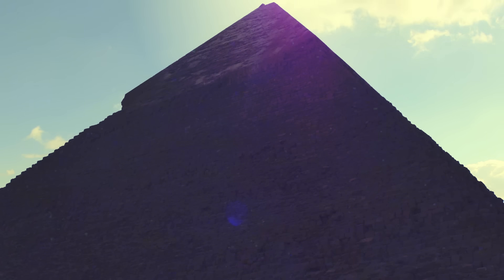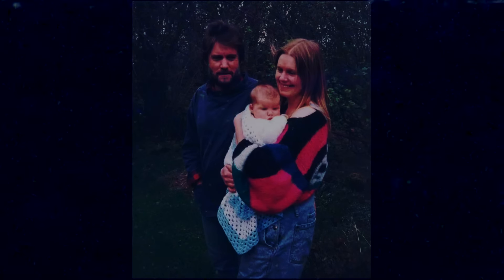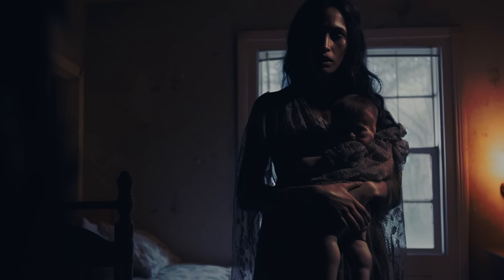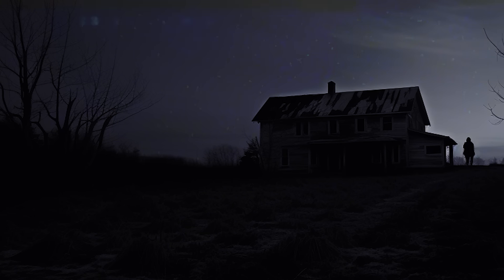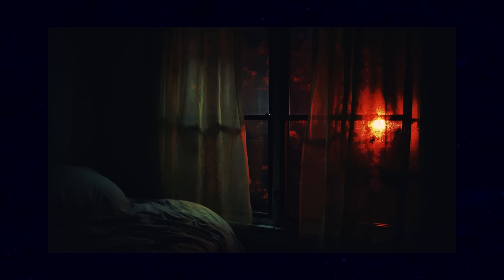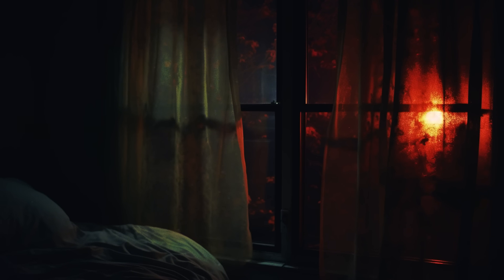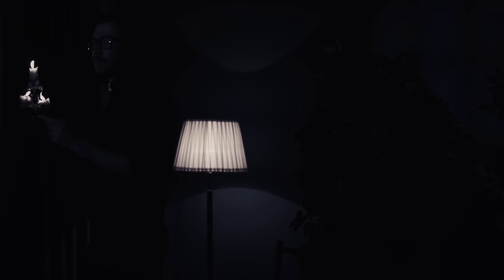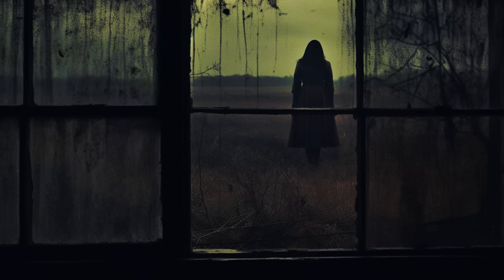Dark History of Heol Fanog's Witch Farm | Welsh Amityville Revealed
The case of Heol Fanog has gone by many names over the years. The Welsh Amityville, Hellfire Farm, The Witch Farm and even the most exorcised house in the world.

This is the true story of the haunting of Heol Fanog, a tale of Egyptian deities, witchcraft, possession, urban legends, ghosts and even demonic entities. This paranormal encounter has it all…

🏚️ Explore the eerie tales of unexplained phenomena, ghostly encounters, and unsolved mysteries that have shrouded Heol Fanog for generations. Discover the chilling comparisons to the infamous Amityville Horror and delve into the witches that haunt its past.

🔍 In this gripping documentary, we venture into the heart of Wales' supernatural folklore, uncovering the secrets of Heol Fanog and the sinister forces that continue to captivate the imaginations of believers and skeptics alike.

🌌 Join us as we navigate through the realms of paranormal investigations, occult rituals, and dark tourism, shedding light on the uncharted territories of the unknown. Brace yourself for a journey into the depths of Heol Fanog, where history meets the supernatural.

You can check out The Tape Library in audio form on all of your favourite podcast providers

Stock footage and additional audio courtesy of Envato

Archive of the Paranormal, the strange and the unexplained. The Tape Library brings you the creepiest stories, to keep you horror junkies up all night. True scary stories of ghosts, cryptids, UFOs and true crime.

Chapters

00:00 The Witch Farm
00:19 An Egyptian Horror Story
03:02 Heol Fanog
05:38 The First Paranormal Encounter
06:52 Electricity & Hauntings
11:28 A Curse
13:40 A Possession
15:50 The Old Woman
17:40 Spiritualists & Exorcists
20:11 The Curse Spreads
23:34 Sightings of Ghosts
25:06 Leaving Heol Fanog
26:15 A Priest & A Satanist
28:15 Testimony
29:38 The Ghost Woman & A Demon
31:27 Eddie Burks
34:07 This House Is Clear